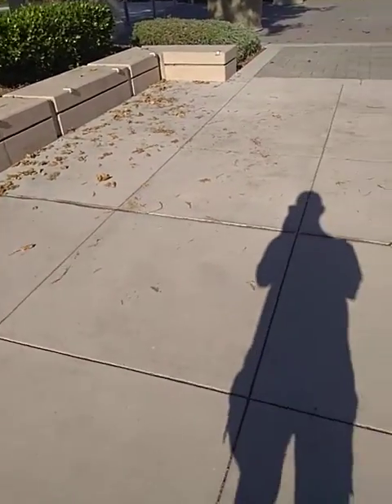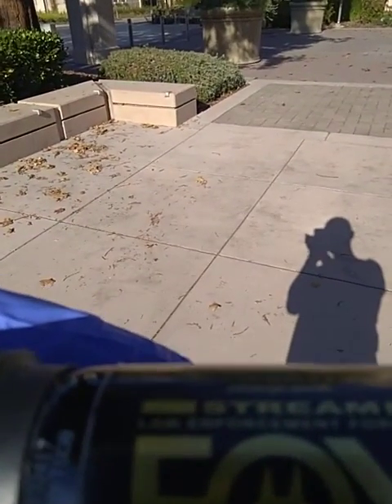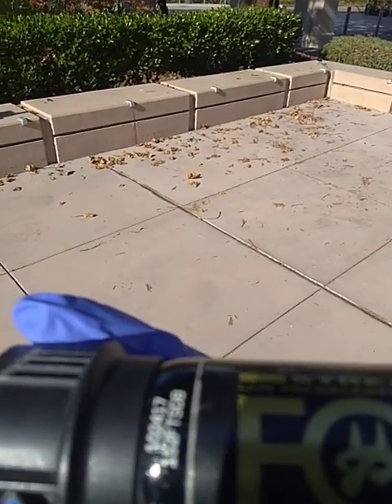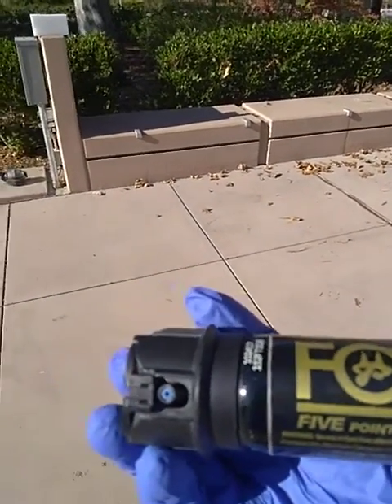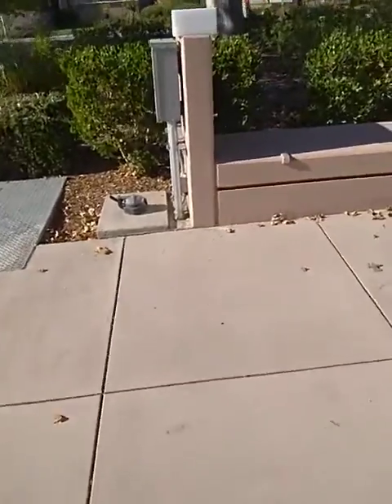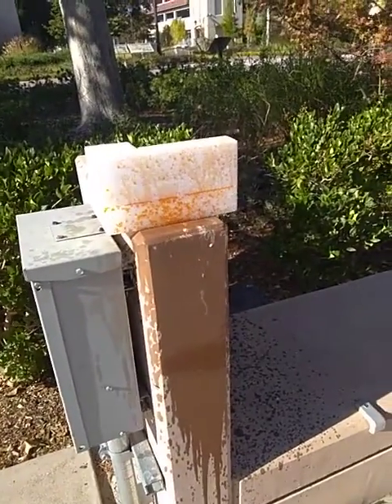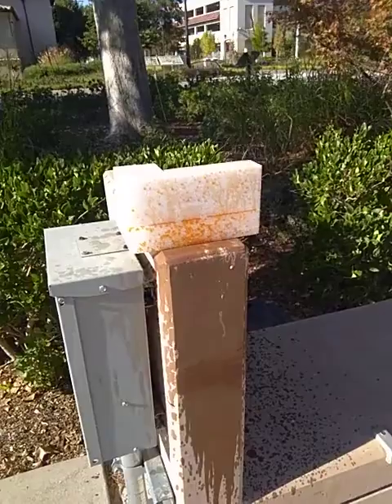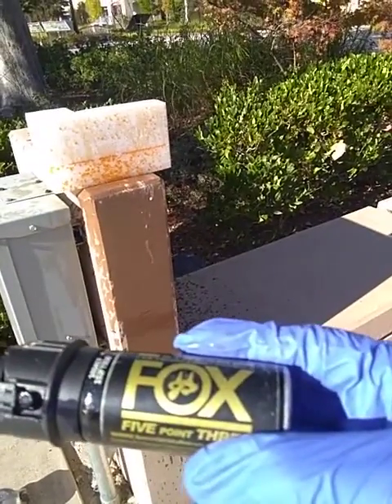FOX 5.3 expired pepper spray with DB solvent (TEST 2)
Testing expired FOX 5.3 pepper spray. This experiment is to compare the original TCE solvent VS the new lighter DB solvent. Some people claim it is just as effective and some people say it's much weaker. Let's test it and find out.